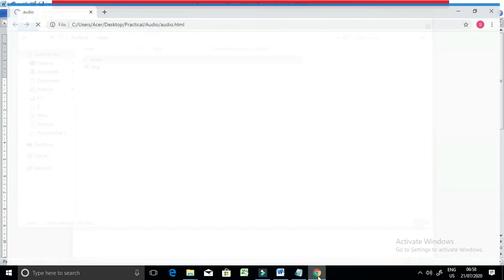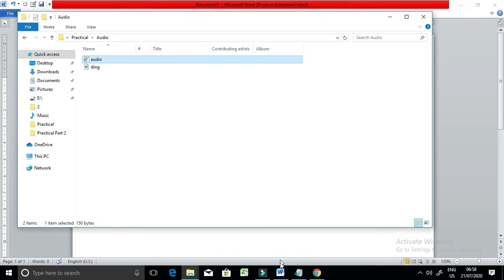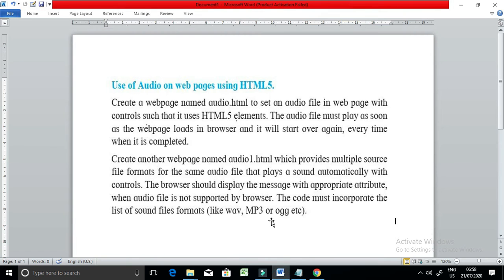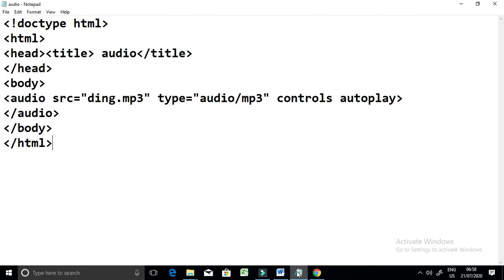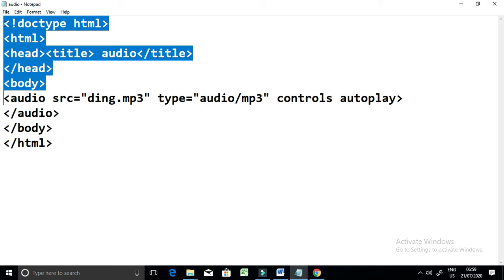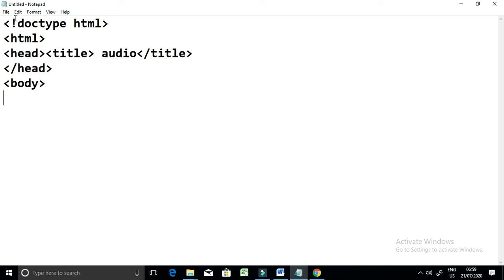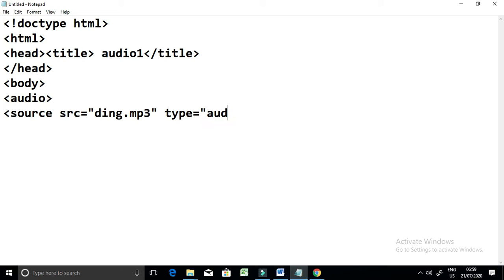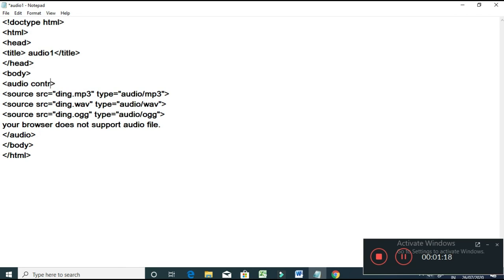XII Information Technology COM/SCI Practical 1: SOP Audio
Std: XII (Com/Sci)
Subject: Information Technology
Practical No: 1
Topic:  SOP Audio
Part: 2
Made by Ms Sarita Rajbhar